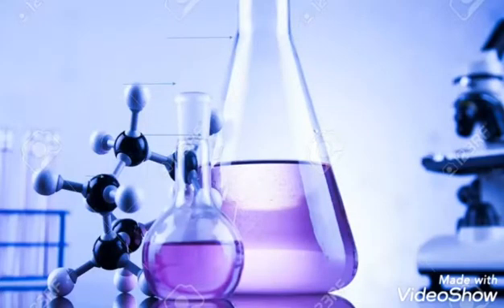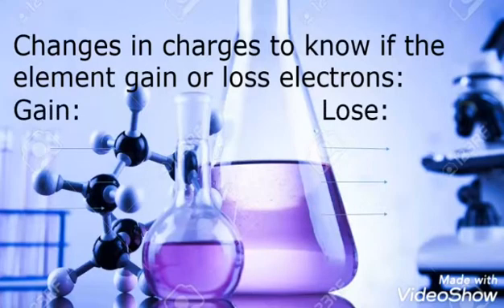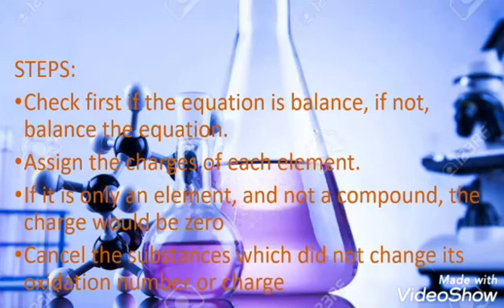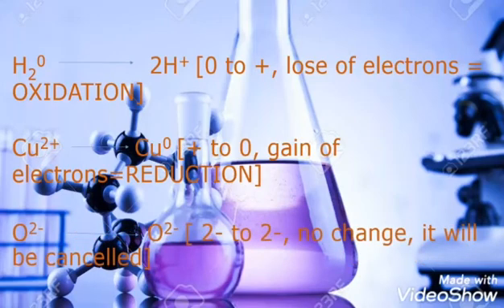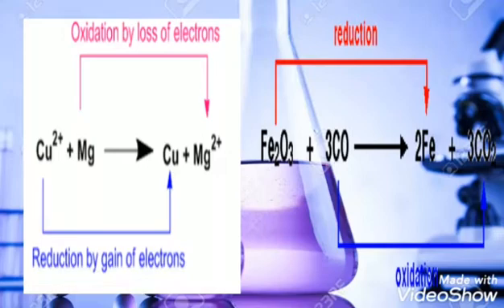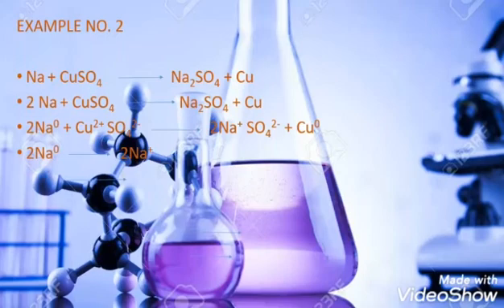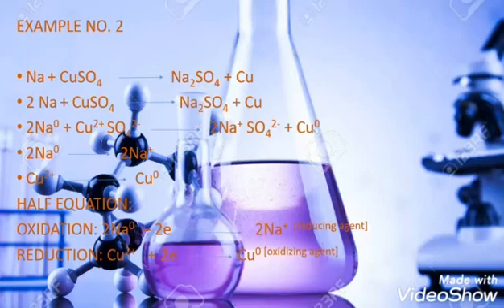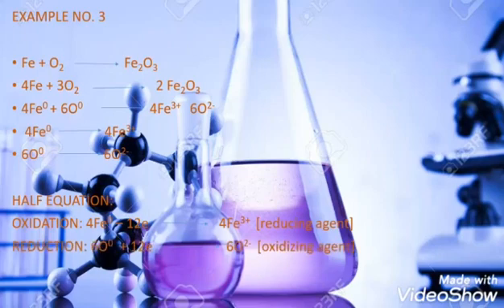Woodrose International School: REDOX Reaction ( Grade 9 Chemistry)